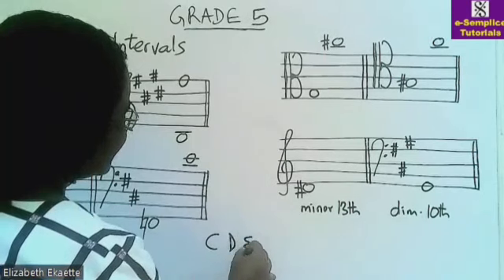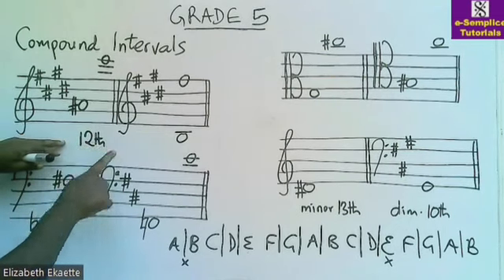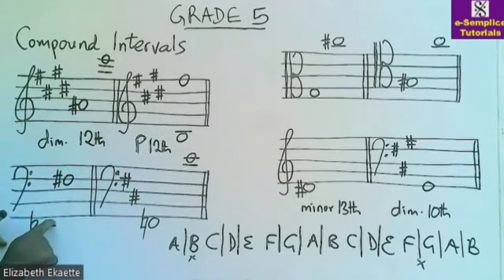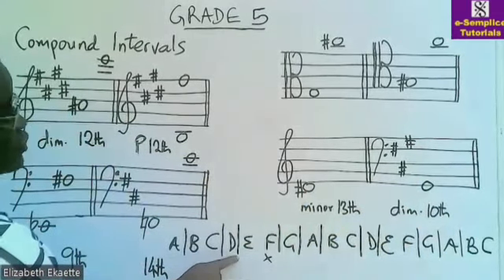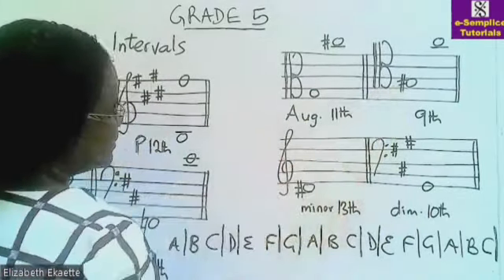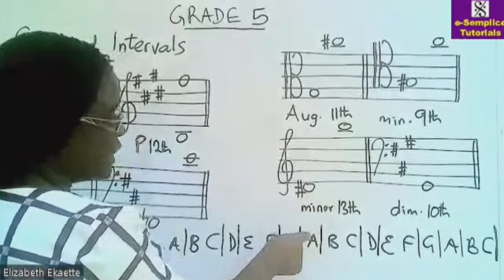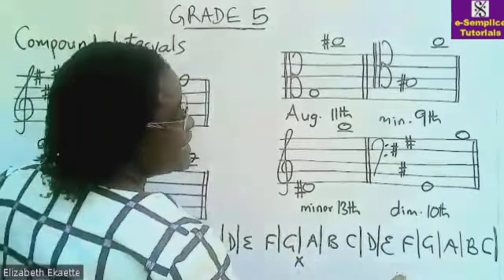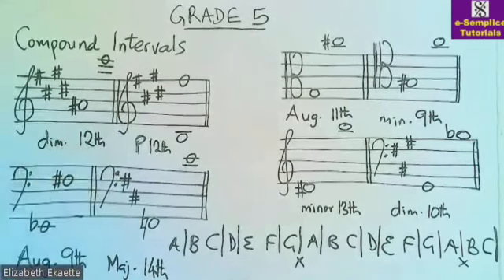Grade 5 - Compound Intervals